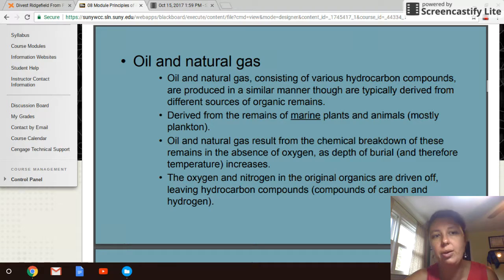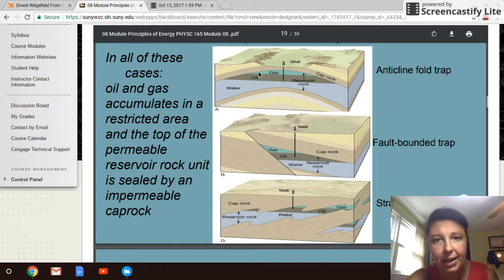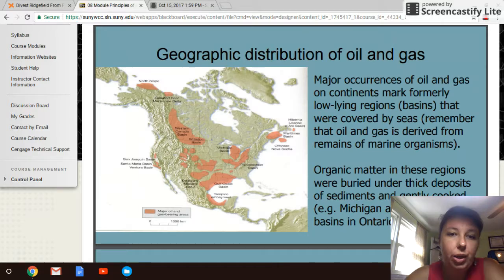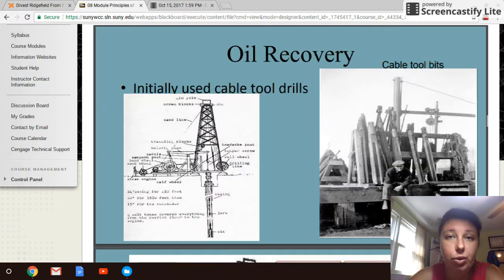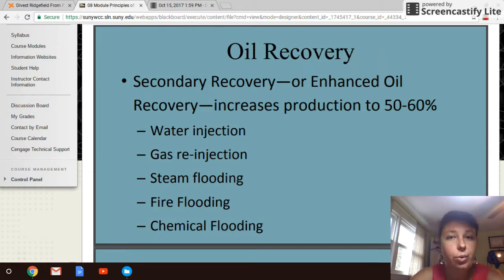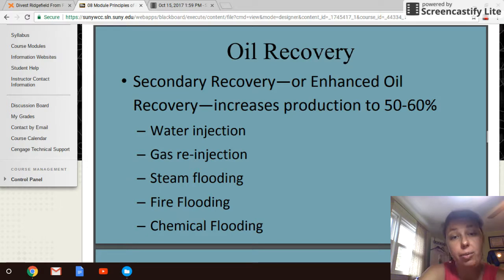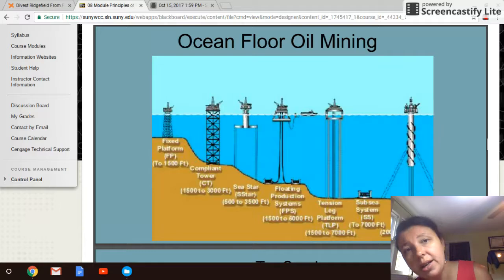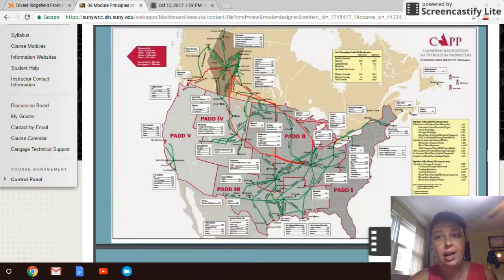PofE Module 8 Part 2